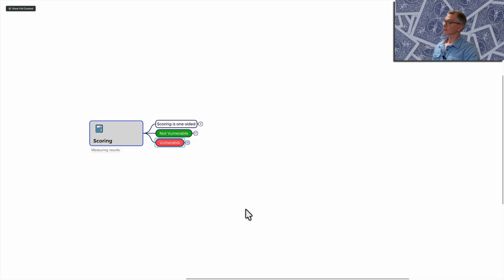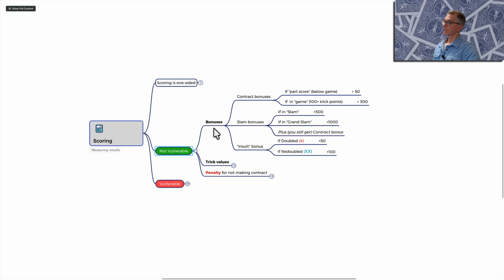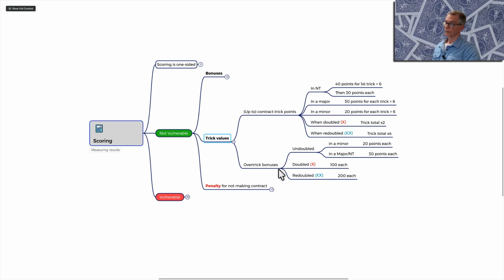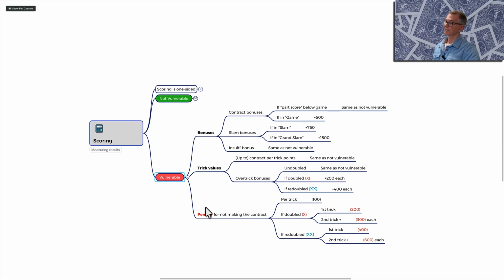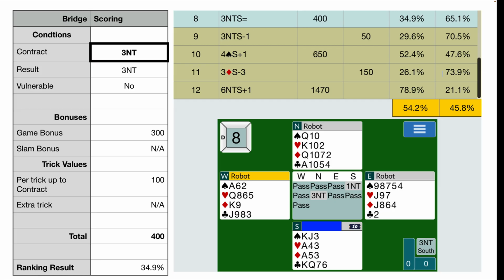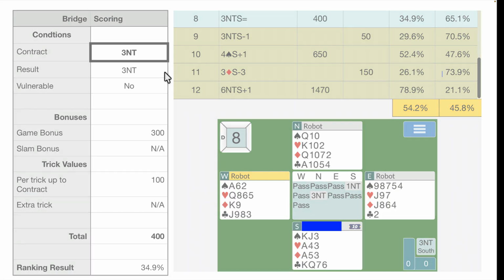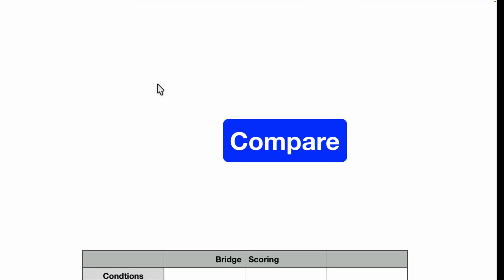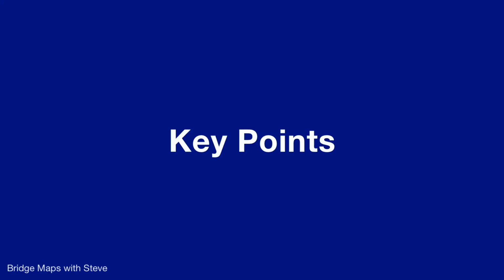How Duplicate Bridge Scoring Works | Points Aren’t the Point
In this video, learn how duplicate bridge scoring works, how scores compare across tables, and why it’s about more than just points.

Understand the basics of bridge scoring—and how it can improve your bidding, strategy, and decision-making.

Bridge Maps with Steve is a visual approach to learning contract bridge, focused on structure, clarity, and understanding.

I’m a student of the game, organizing what I learn into a clear visual framework for bidding, play, and core concepts.